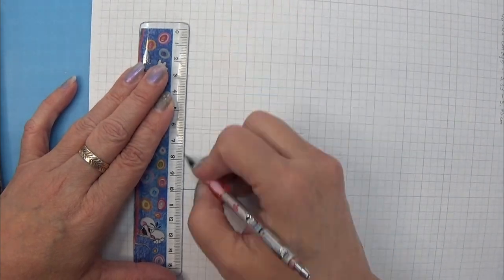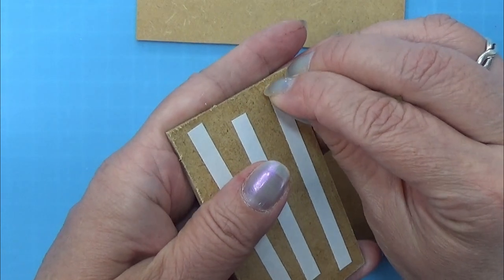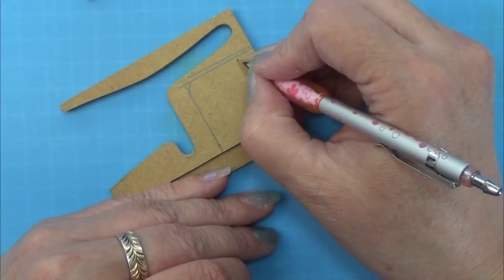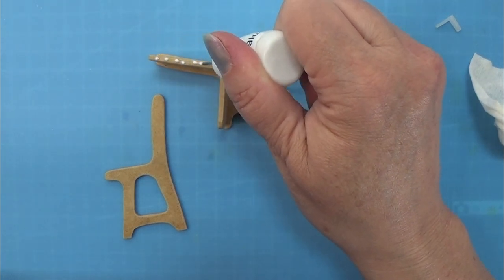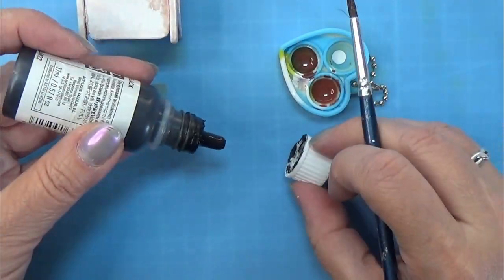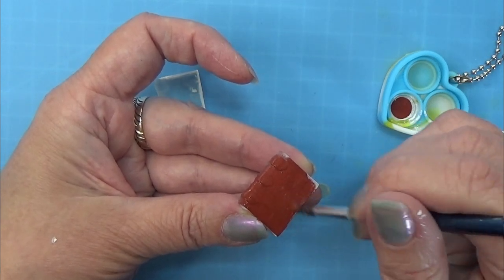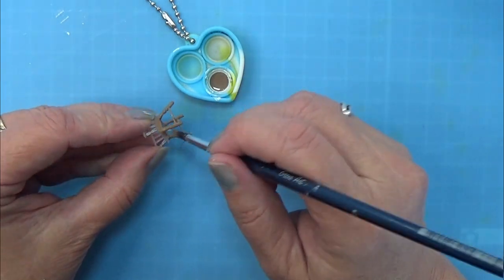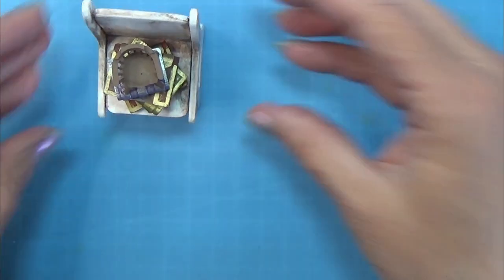Continuing on "The Mad Hatters Teaparty" 2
Working on the mad hatters teaparty 1:12